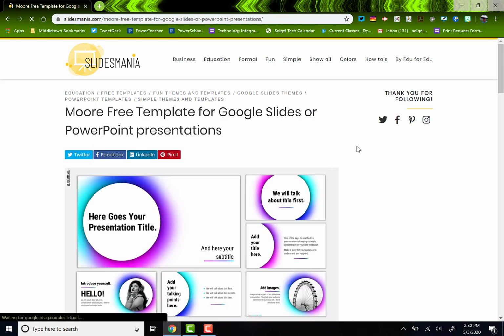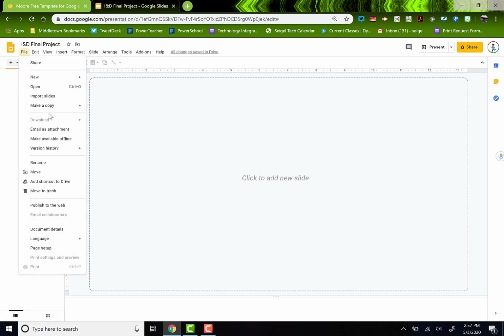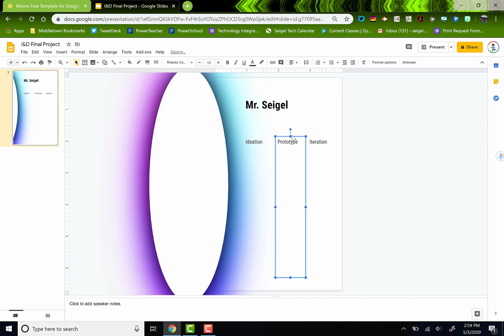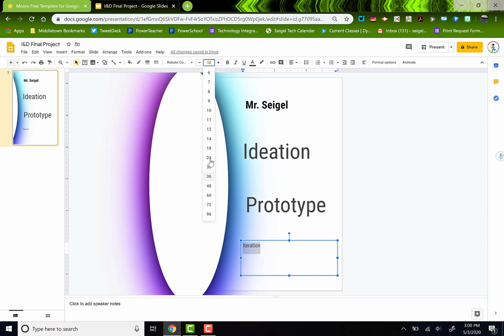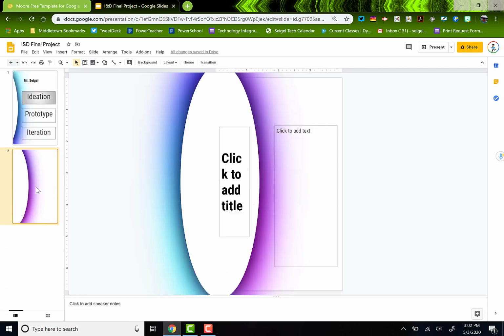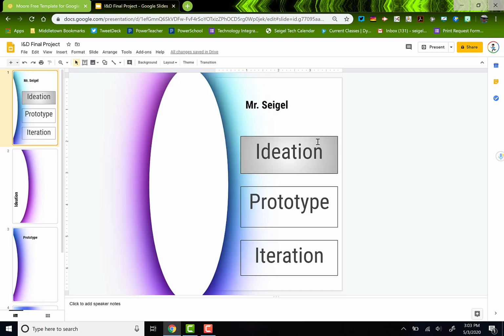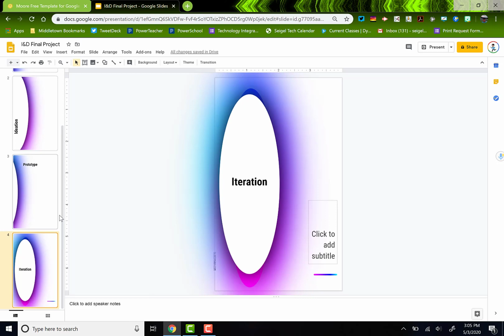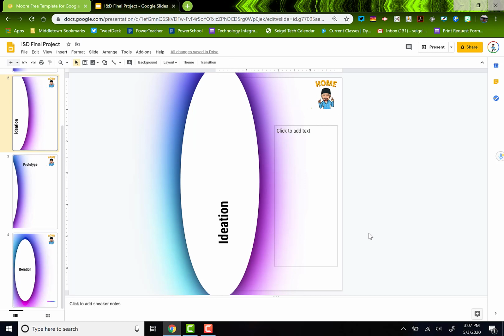Virtual Lesson Plans--Final Project Template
This video explains how to setup Google Slides for the final project in Innovation & Design.